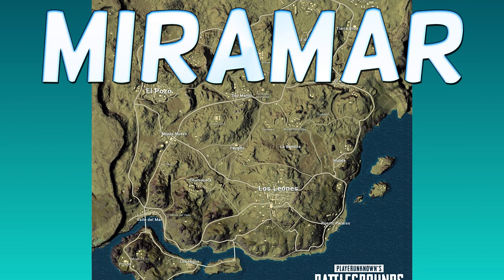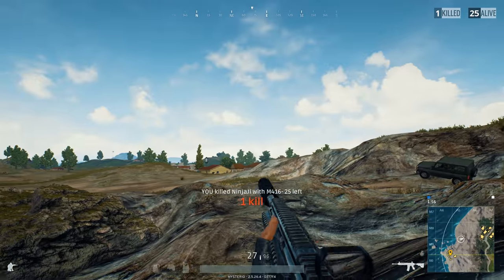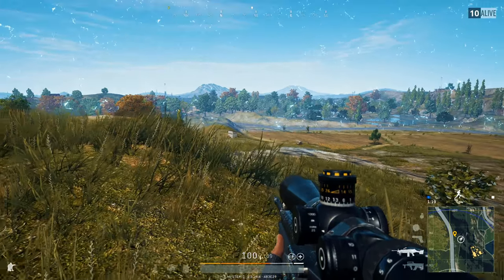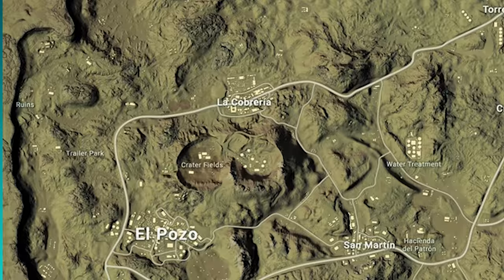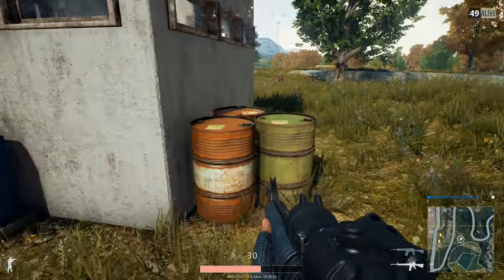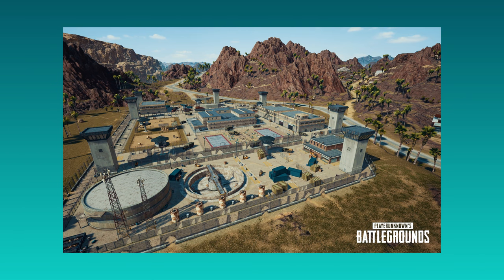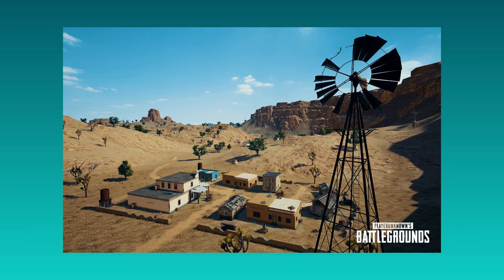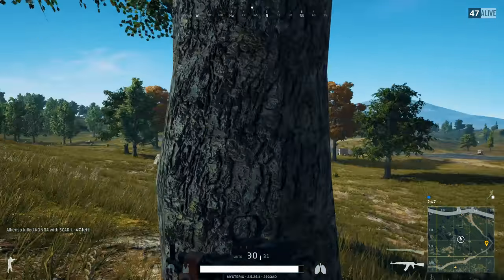PLAYERUNKNOWN’S BATTLEGROUNDS MIRAMAR - NEW Desert Map!!!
Everything you should know about the new desert map in Playerunknown’s battlegrounds called MIRAMAR! All details and locations Exposed!
ULTRA HIGH QUALITY - Playerunknown’s Battlegrounds Miramar

Sniping - Tips and Tricks - Epic Kills - Ultimate Guides